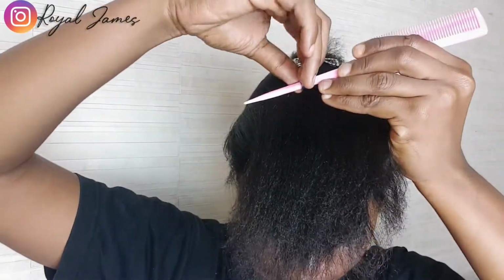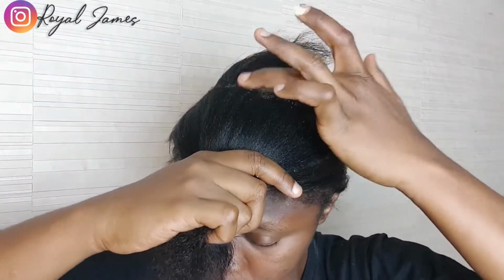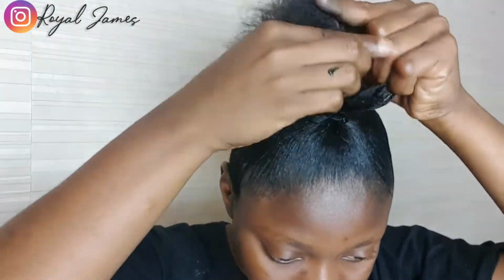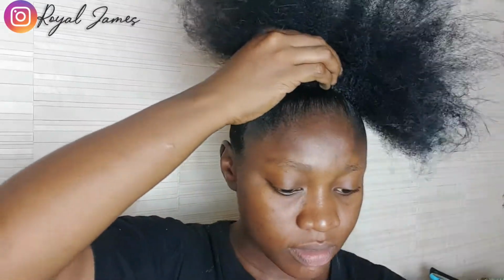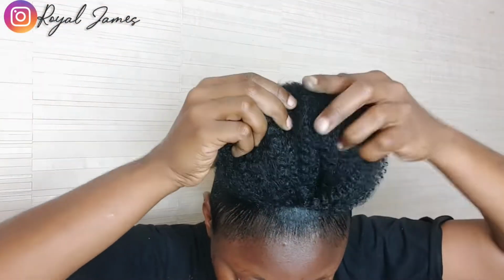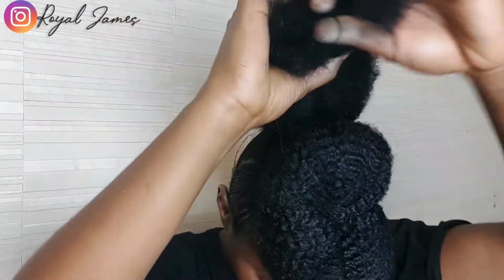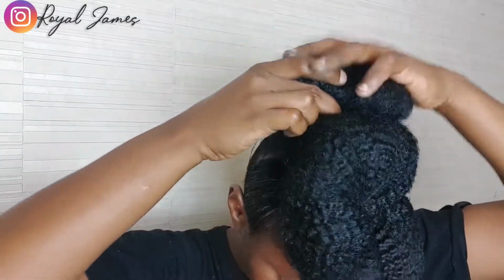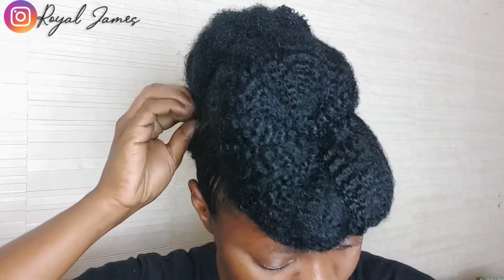DIY Afro Kinky Tuck & Roll: Stunning Protective Hairstyle for All Hair Types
Looking for a chic and easy protective style for natural hair? In this video, I’ll show you how to create a gorgeous Afro Kinky Tuck & Roll Hairstyle that’s perfect for any occasion! Whether you’re rocking short hair or just want a low-maintenance look, this style is a lifesaver. Learn my tips for tucking and rolling your curls for a sleek, defined finish, all while protecting your hair from breakage and maintaining moisture. Perfect for natural hair queens who love to switch up their look without compromising on hair health.

Products Used:
Afro Kinky Bulk Human Hair
Premium Bobby Pins
Thread & Needle
Petals Gel